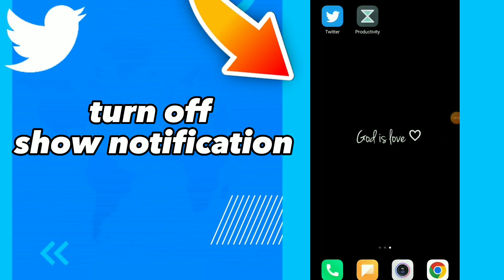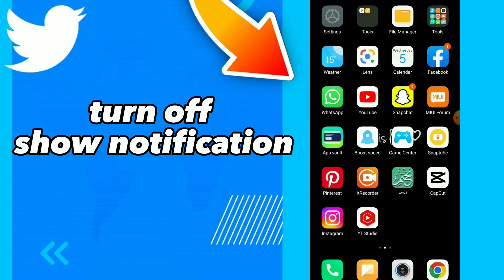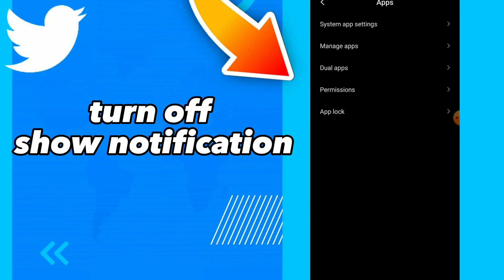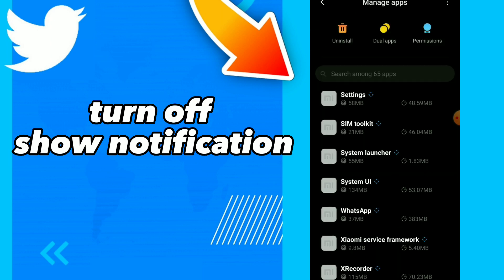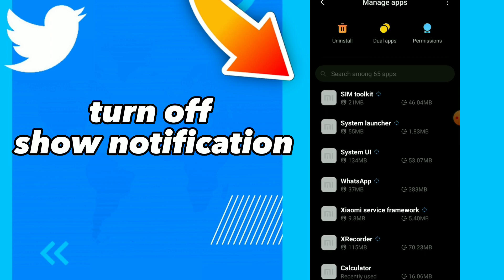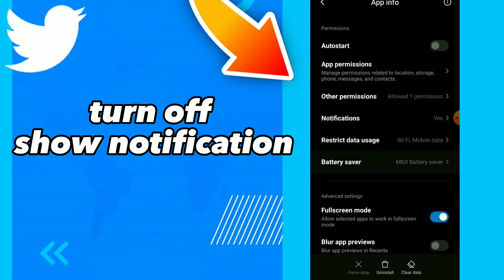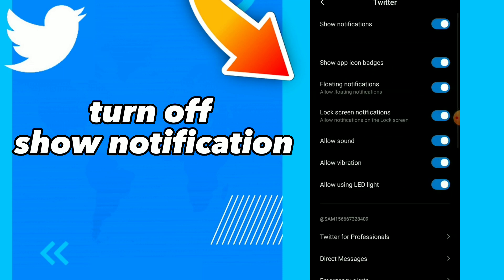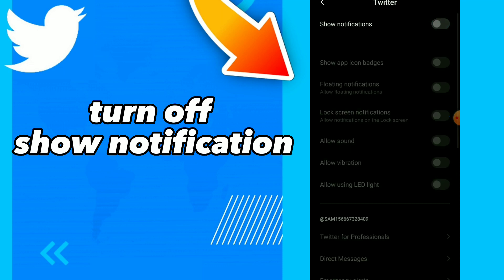How To Turn Off Show Notification On Twitter App